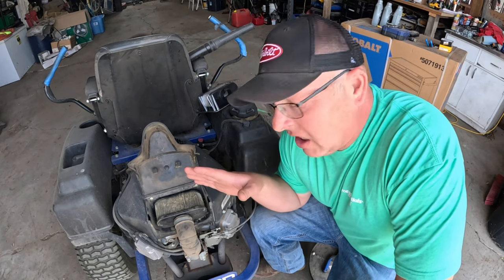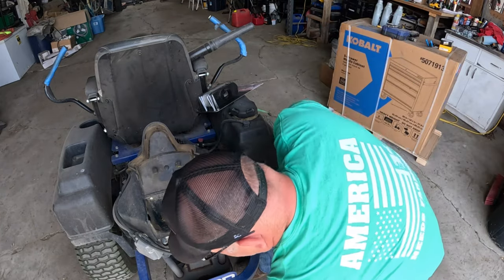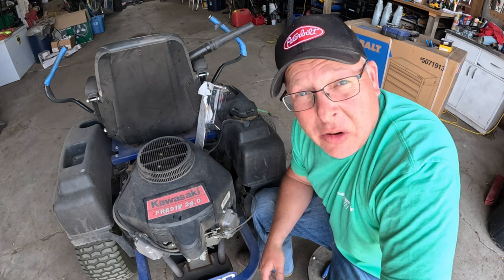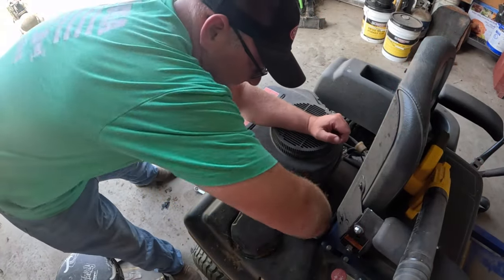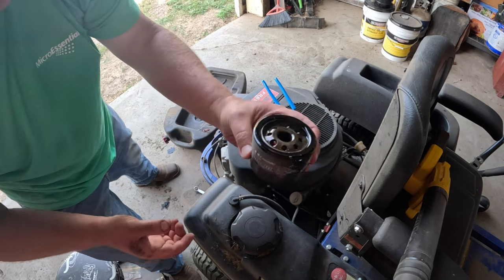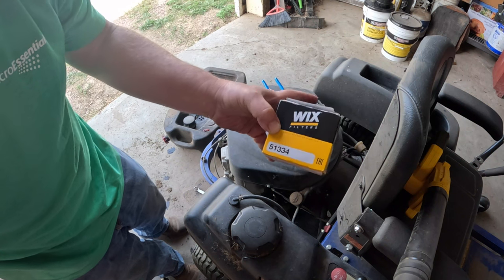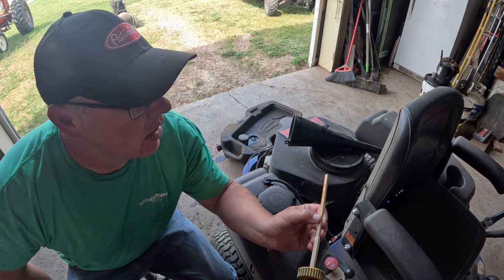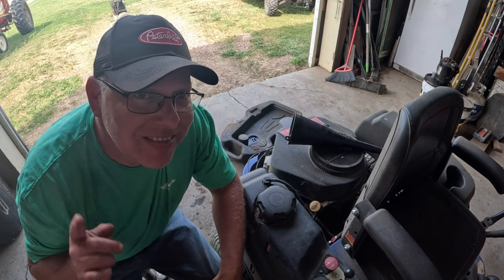Zero turn Dixon mower oil change and new air filter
Changing the air filter and oil and oil filter on the Dixon Zero turn
Engine: Kawasaki 24hp
Oil filter: WIX 51334
Oil: 10-30

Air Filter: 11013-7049